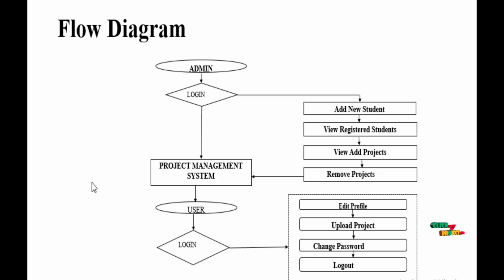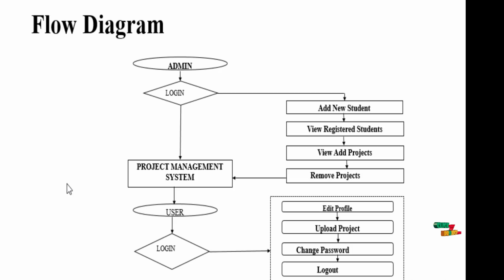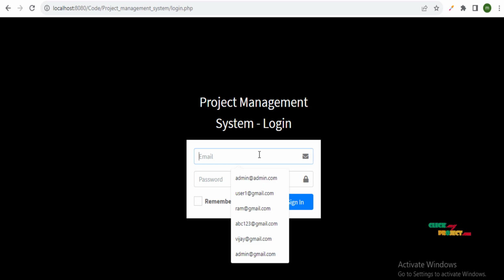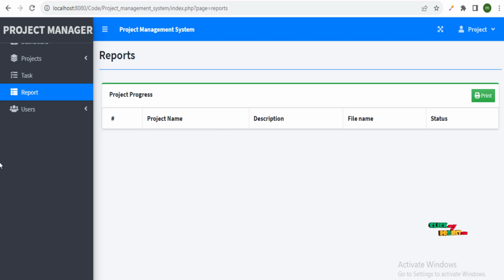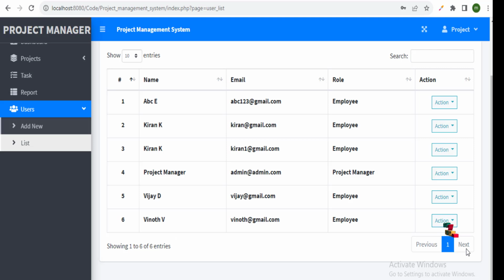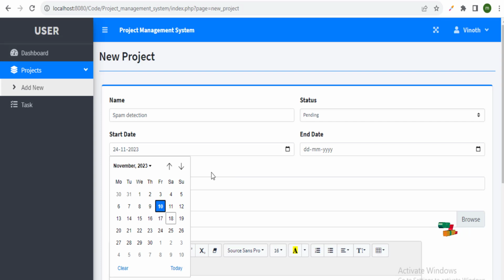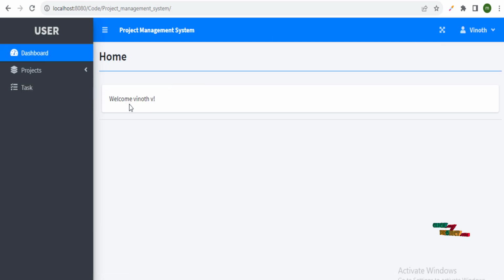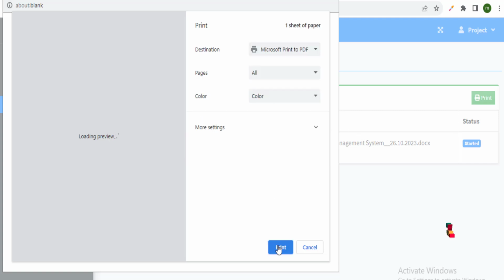PHP Web Application - Project Management System - ClickMyProject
The College Project Management System is a web-based application developed using PHP to streamline and enhance the management of academic projects within a college environment. The system aims to provide an efficient and centralized platform for students, faculty, and administrators to collaborate, monitor, and evaluate the progress of various academic projects undertaken by students.The "Project Management System for Enhanced Collaboration and Efficiency" is a comprehensive software solution designed to streamline and optimize project planning, execution, and monitoring. In today's dynamic business environment, effective project management is essential for organizations to deliver projects on time, within budget, and with high quality. This system aims to address these challenges by providing a centralized platform that facilitates collaboration, resource allocation, and progress tracking.The "Project Management System for Enhanced Collaboration and Efficiency" empowers organizations to elevate their project management capabilities, fostering a culture of efficiency, transparency, and successful project delivery. Whether managing small teams or complex projects, this system provides the tools necessary for project success in a rapidly evolving business landscape. The College Project Management System is designed to improve the overall efficiency and transparency of project management within the college, providing a valuable tool for academic excellence and collaboration.

Including Packages
* Base Paper
* Complete Source Code
* Complete Documentation
* Complete Presentation Slides
* Flow Diagram
* Database File
* Screenshots
* Execution Procedure
* Readme File
* Addons
* Video Tutorials
* Supporting Softwares

Specialization
* 24/7 Support
* Ticketing System
* Voice Conference
* Video On Demand *
* Remote Connectivity *
* Code Customization **
* Document Customization **